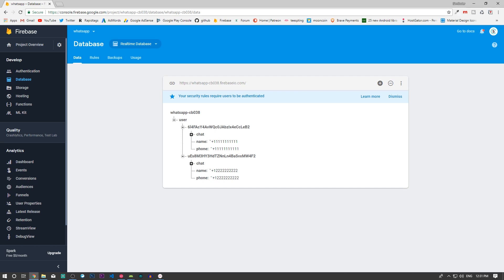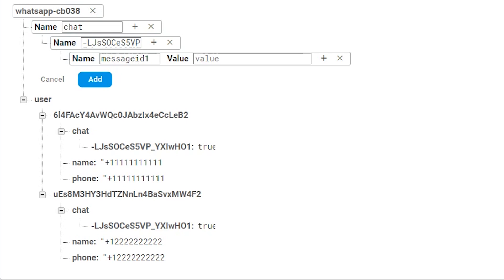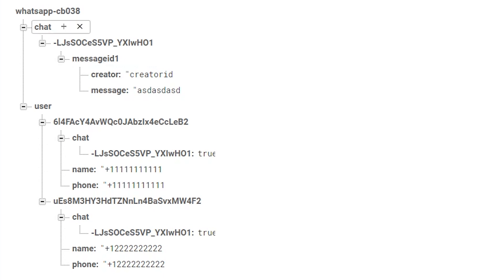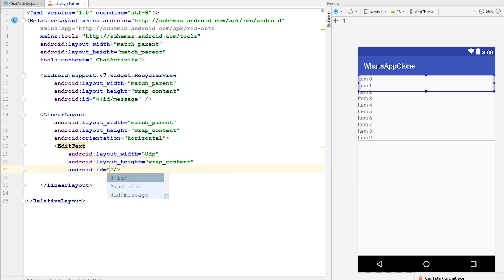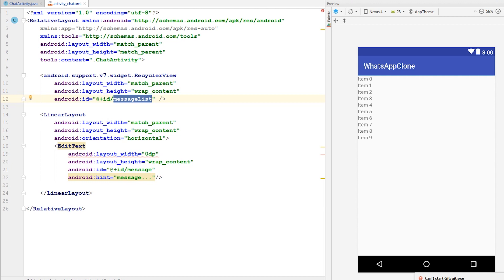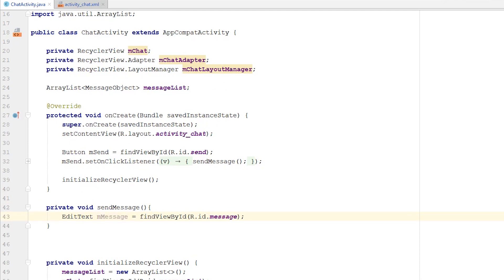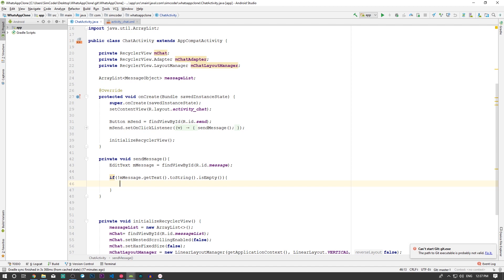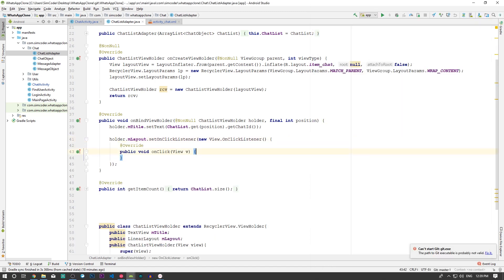Make an Android App Like WHATSAPP - #9 - Send a Message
**Series Description**

Make an Android App Like WHATSAPP

1 - Introduction - 0:15
2 - Database Explanation- 0:30
3 - ChatActivity Layout - 1:50
4 - SendMessage OnClick - 5:05
5 - Calling the ChatActivity W/ Bundle - 7:25
6 - Creating a New Message - 11:50
7 - Compile & Test - 14:20

**Links**